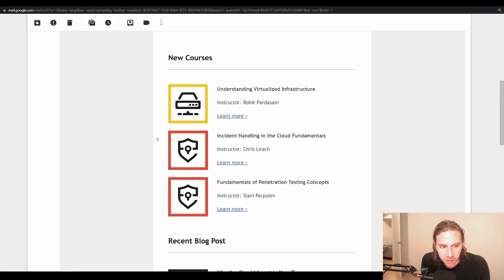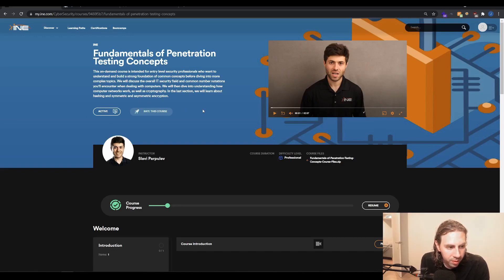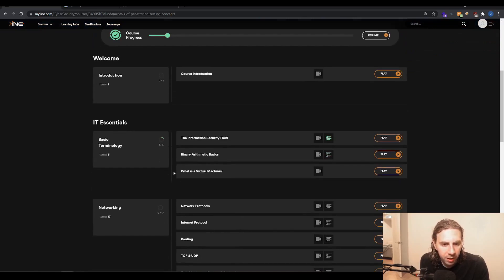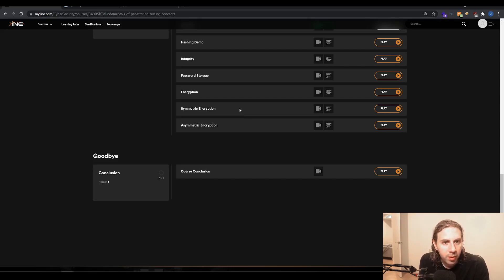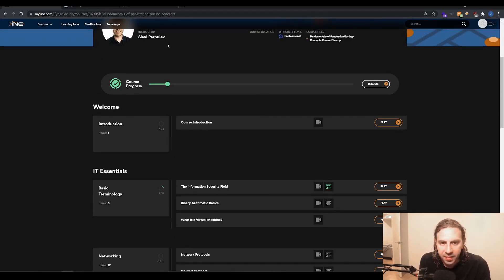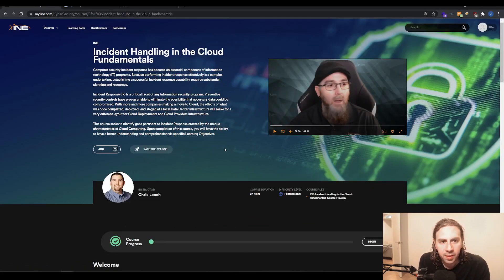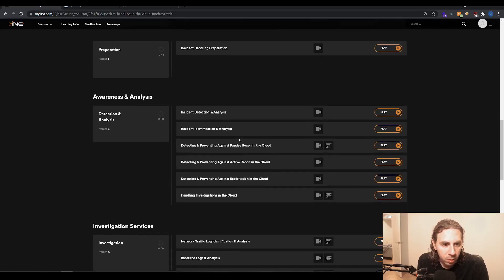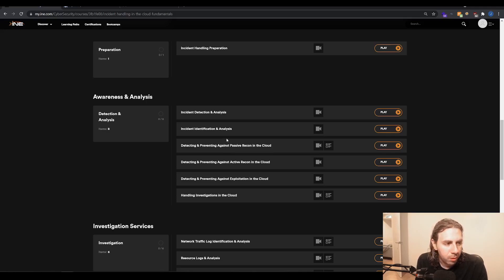eLearnSecurity / INE New Cyber Security Courses Announced!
Two new course from INE / eLearnSecurity in their course catalogue.  Fundamentals of Penetration Testing and Incident Handling in the Cloud Fundamentals.

These two short courses are video only courses aimed to teach fundamental knowledge from their respective practices.